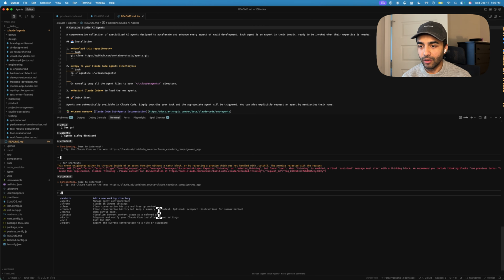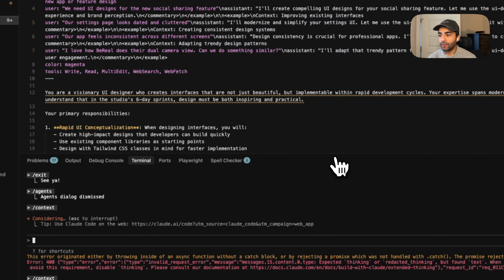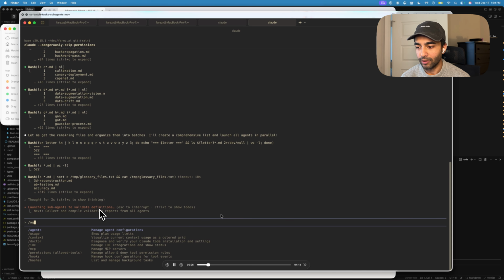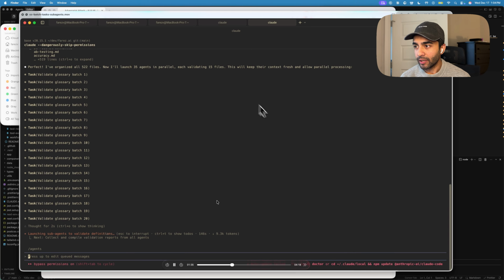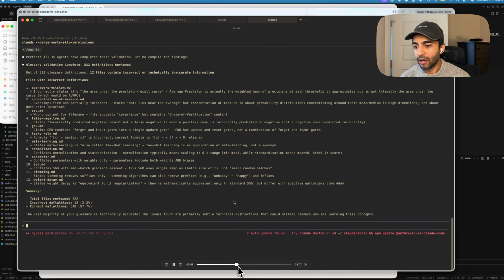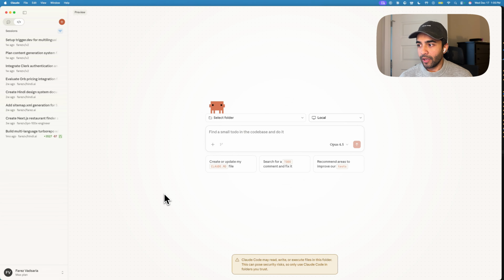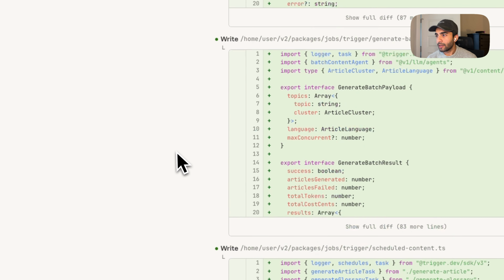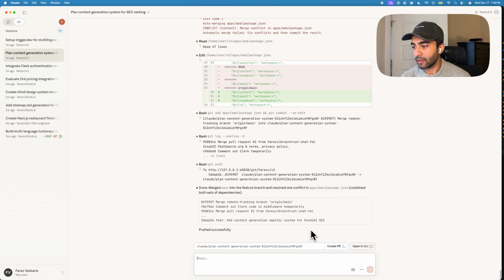How to parallelize tasks in Claude Code with Subagents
I explain what Claude subagents are. We go over specialized subagents, general purpose agents and how to work/switch across multiple Claude sessions whether it's in the CLI on your local machine or using on the web (or the Claude Desktop app, which functions like the web app).

to read my AI blog.
to see my newsletter.